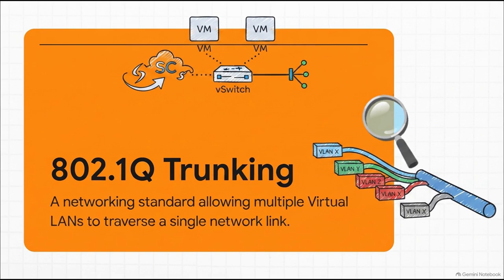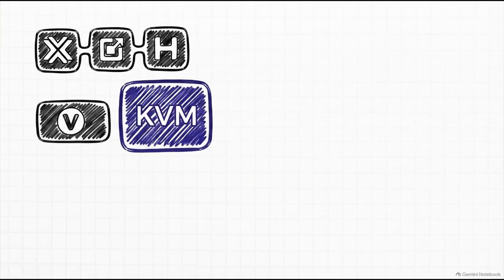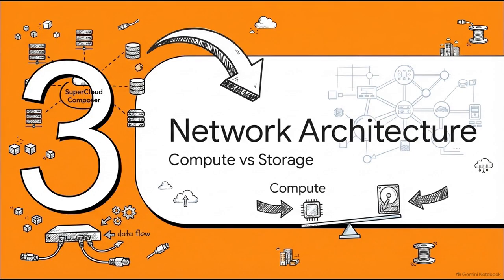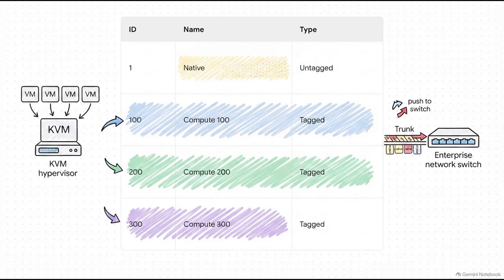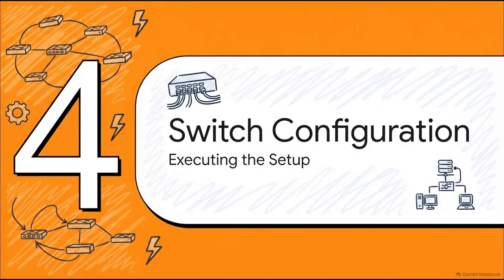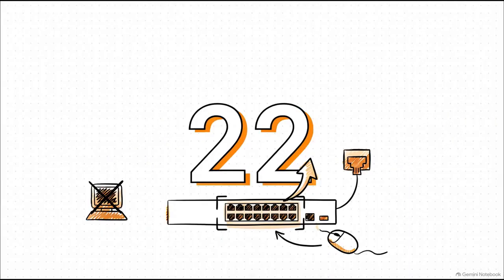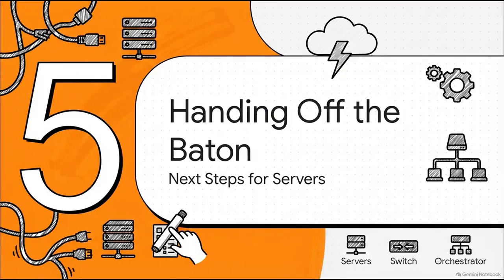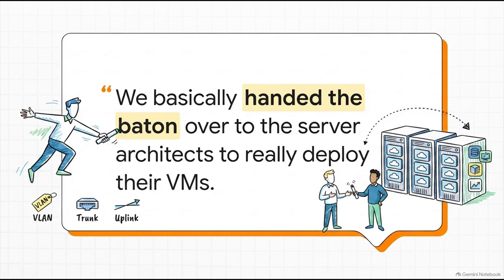Unified Switch Management with SuperCloud Composer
The  SuperCloud Composer (SCC) platform  Network Module focuses on its ability to manage network switch lifecycles within a modern data centers. The software acts as a centralized dashboard that allows administrators to oversee both Super Micro hardware and equipment from third-party partners like Juniper and Arista. By utilizing RESTful APIs, the platform streamlines complex tasks such as firmware updates, VLAN provisioning, and port configuration across various speeds. This integration supports a wide range of Sonic-based operating systems, ensuring flexibility for diverse infrastructure needs. Ultimately, the system aims to simplify distributed network management by providing a unified interface for physical asset collection and monitoring. This specific overview highlights how SCC facilitates interoperability and efficient control over essential networking components.